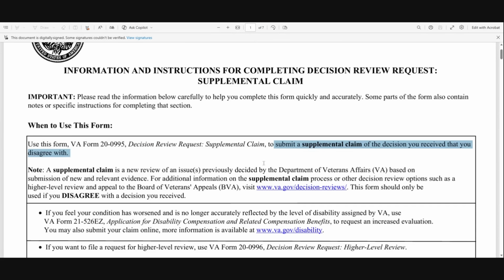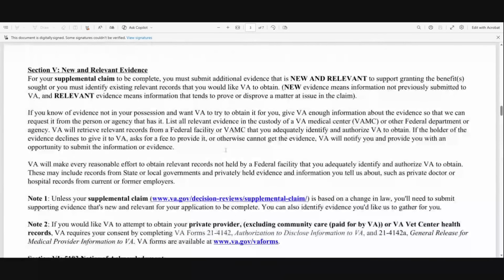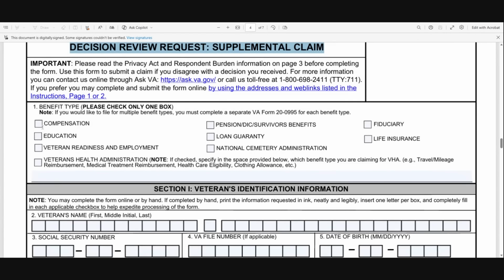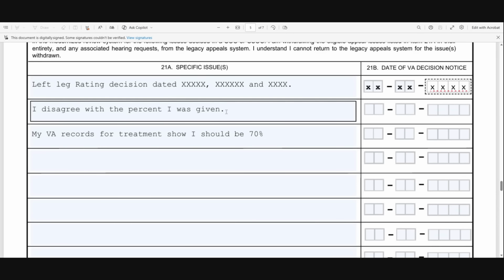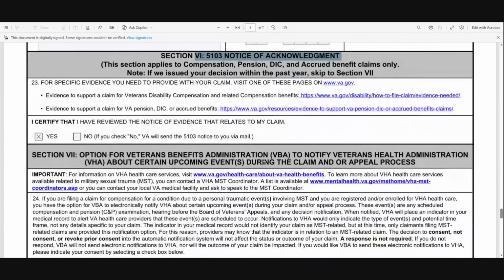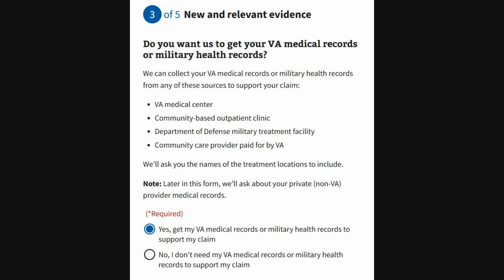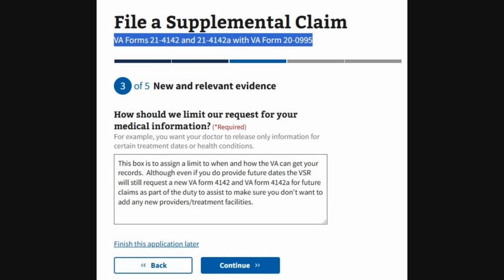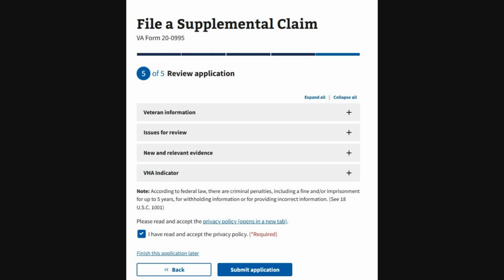The Better way to Submit your Supplemental Claim Paper and Online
In this video I review how the better way to submit your supplemental claim and I provide a breakdown of the PDF version and the needed evidence as well as I go through the online application process and show how they are different and why when you submit online for a supplemental claim that you must also include the some kind of explanation as to what you disagree with.